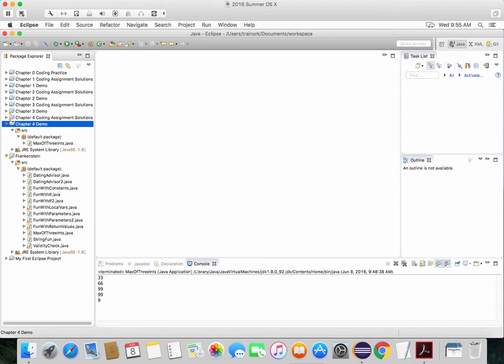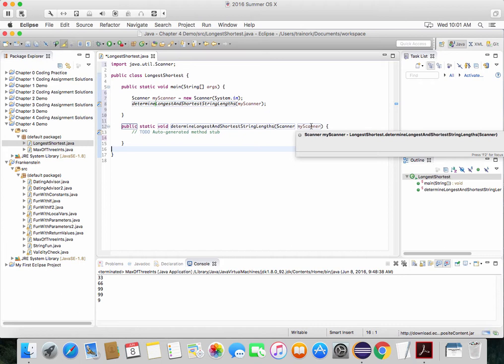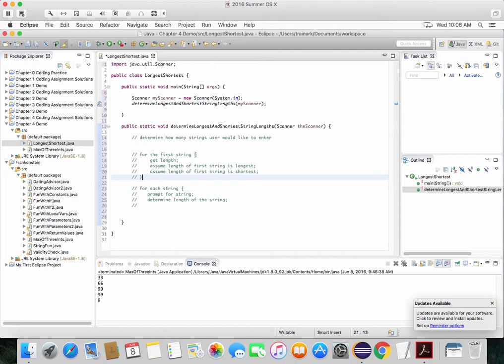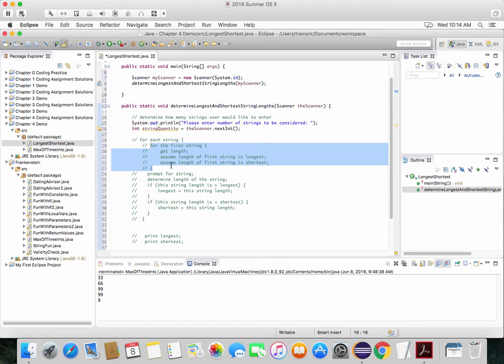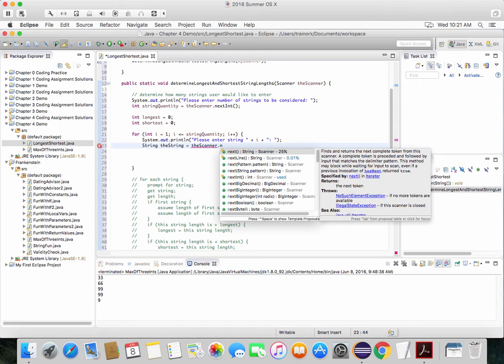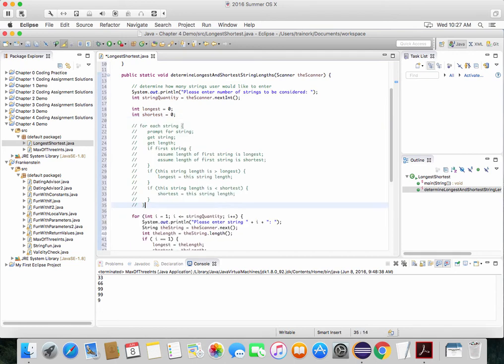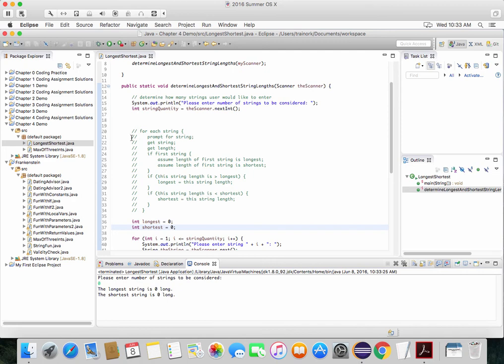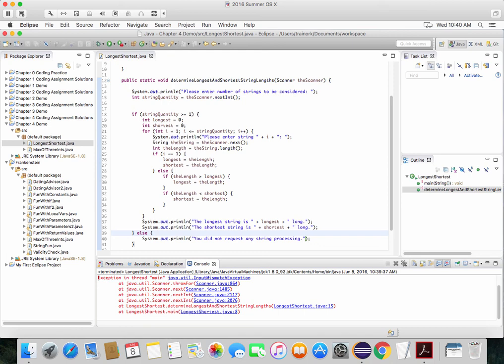Tutorial: Java Chapter 4 Demo - LongestShortest